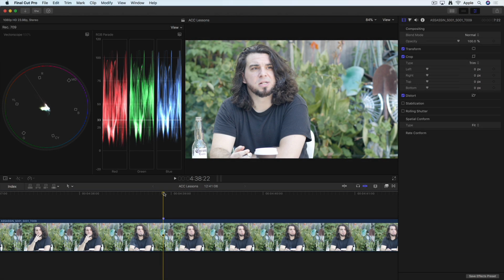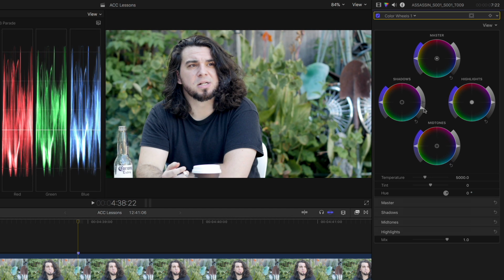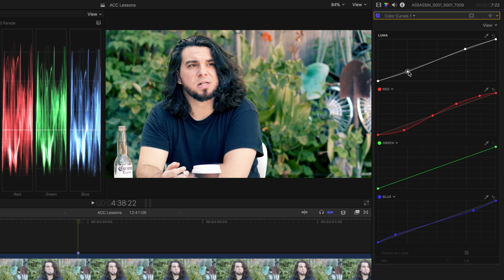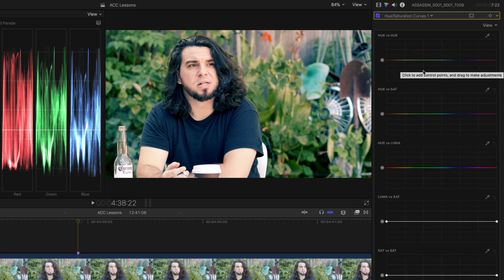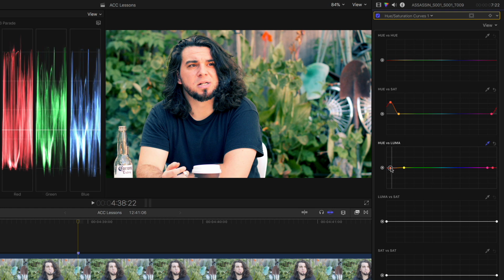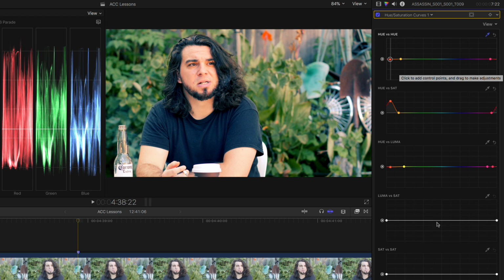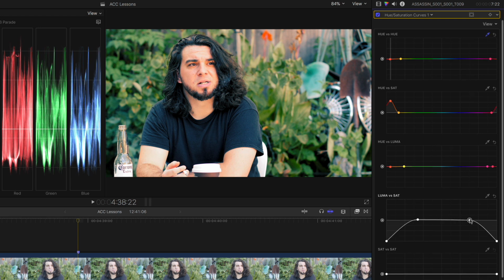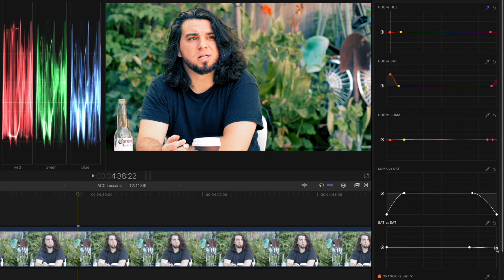MBS 470: Teal & Orange Looks using Curves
In this video Mark demonstrates how to create the popular Teal & Orange looks using Curves in Final Cut Pro X.  Check out Mark's Advanced Color Correction Tutorial!